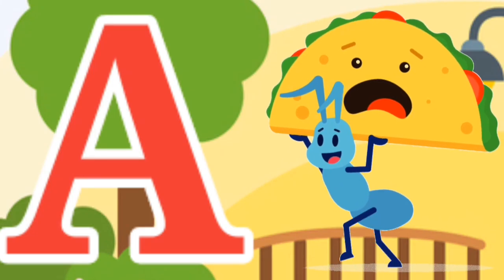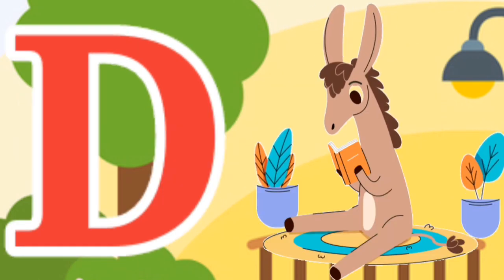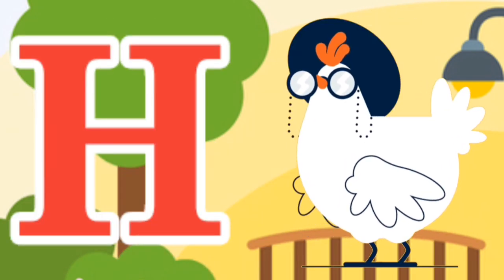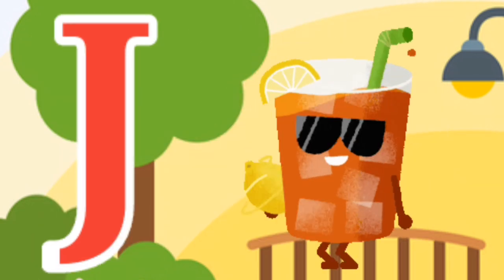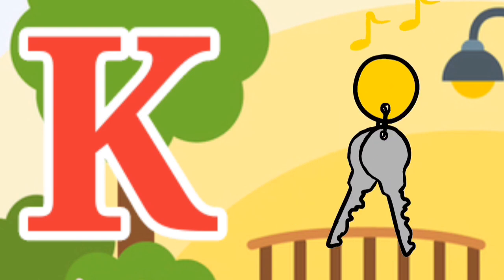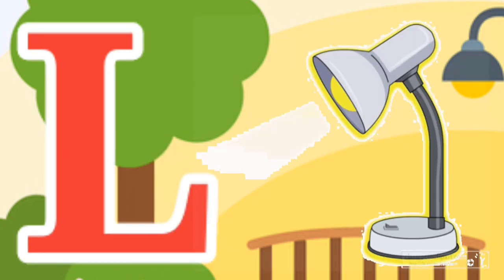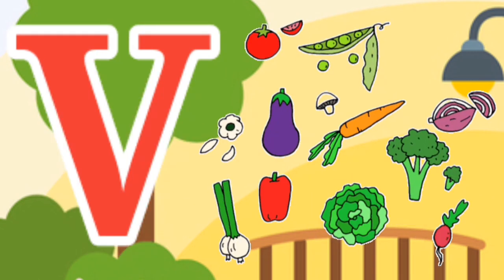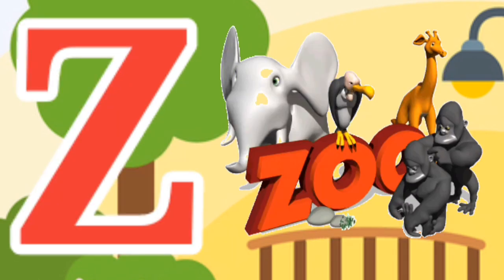Alphabets, Alphabet Songs, Abc Songs, English Alphabets, A For Apple - ABC Alphabet Songs